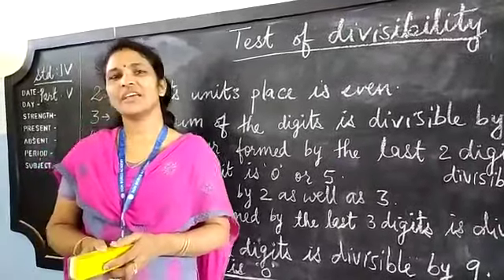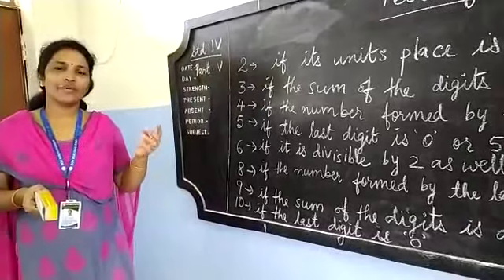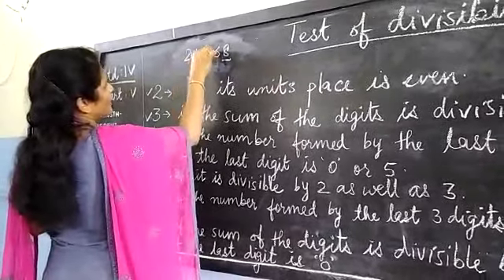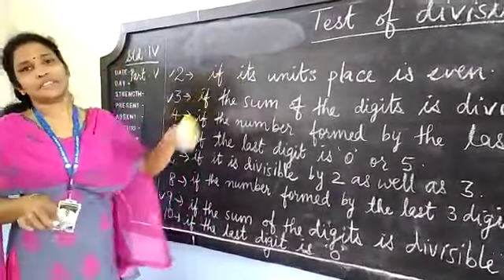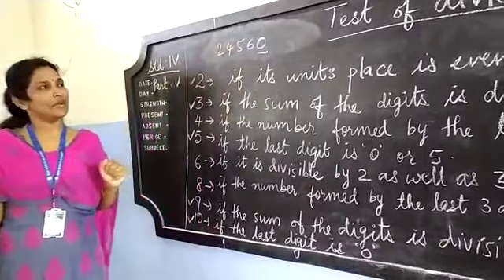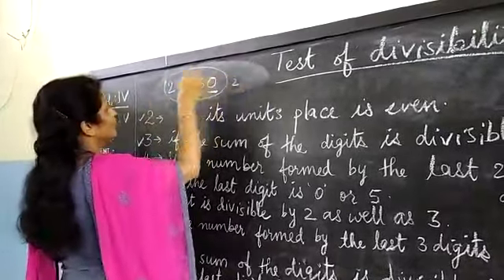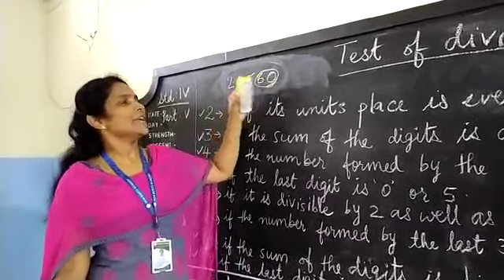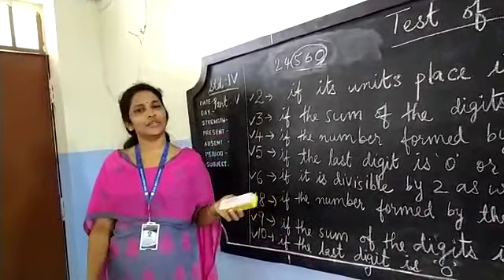Std 4, Mathematics, chapter 8,Part 5